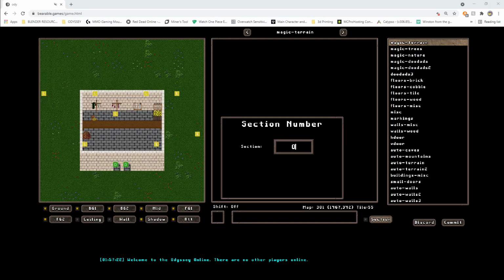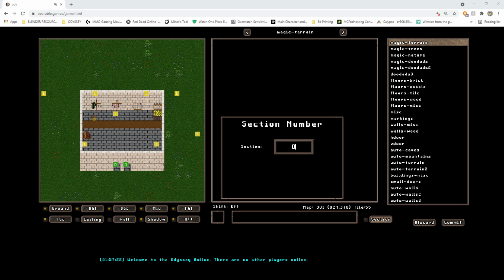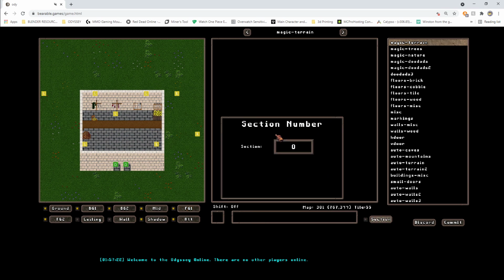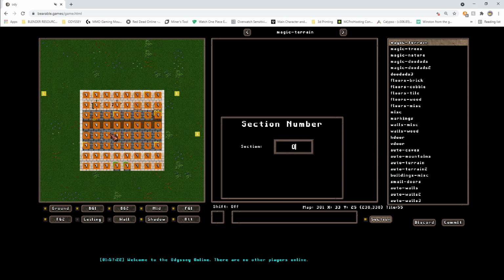Section layer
Sections